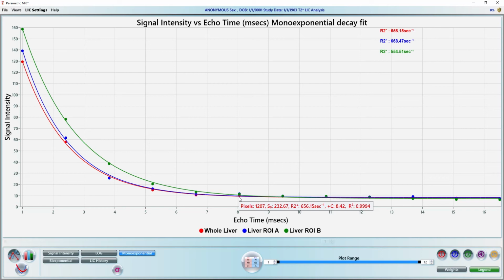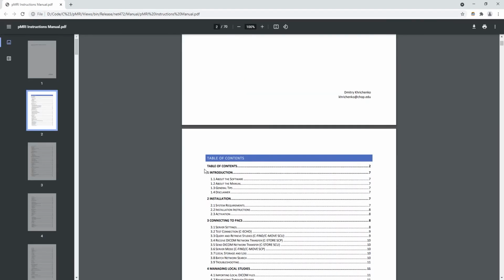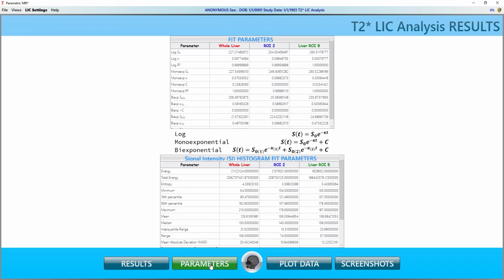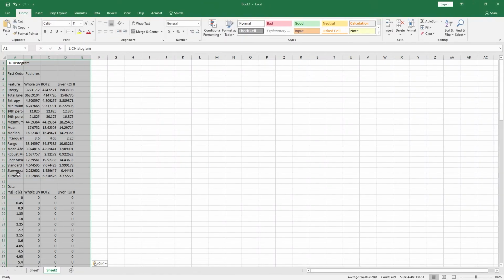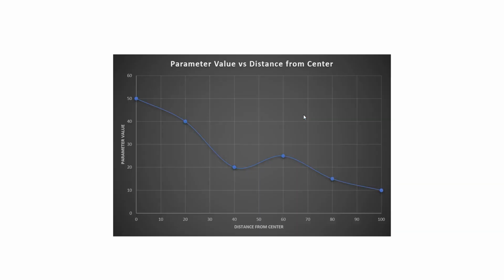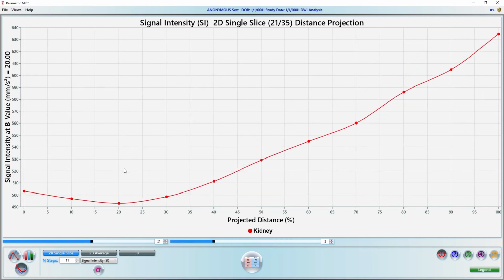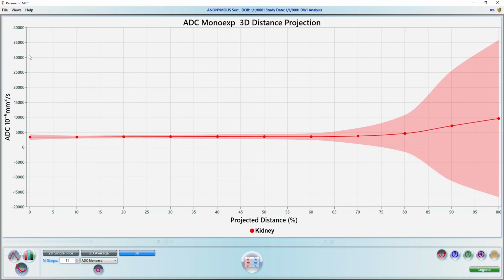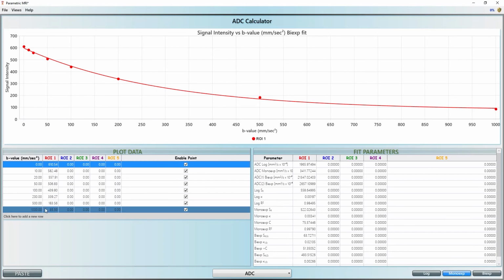Curves, Histograms and Distance Projections in pMRI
In this video I demonstrate the various plotting features of pMRI using example cases and diagrams.  These include parametric curves, histograms, distance projections and a signal intensity calculator.  for more information.

Sections:
0:00 Intro
0:39 Parametric Curves
2:47 Histograms
4:28 Distance Projections
8:17 Signal Intensity Calculator